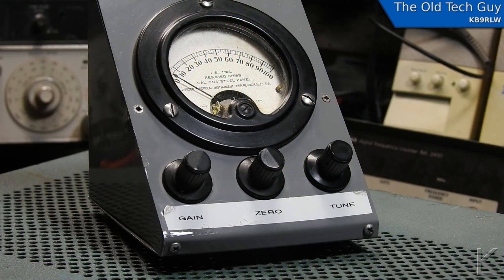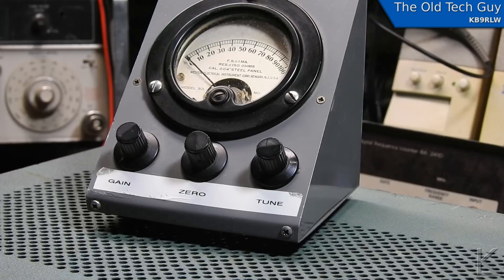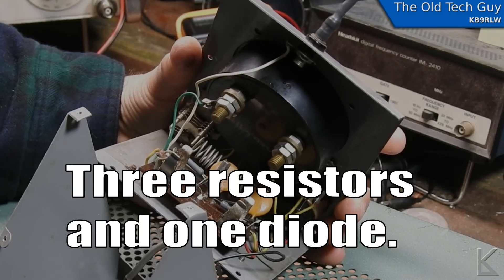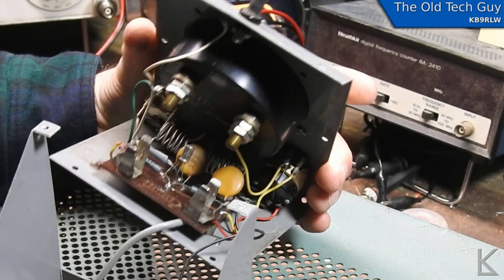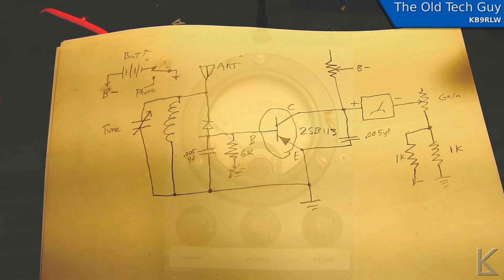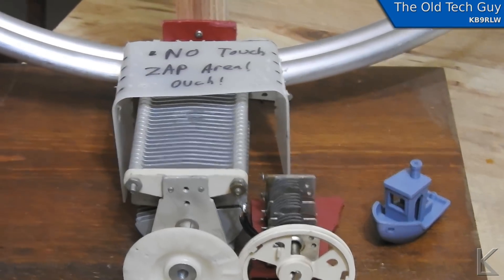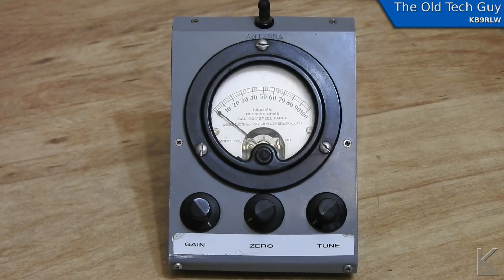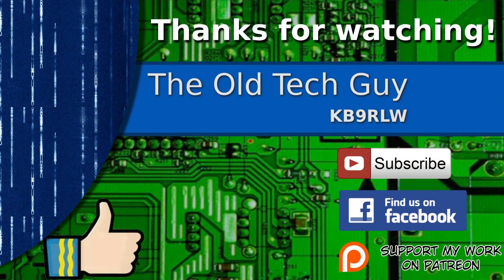Ham Radio - Dissecting a mystery meter. What is this thing?